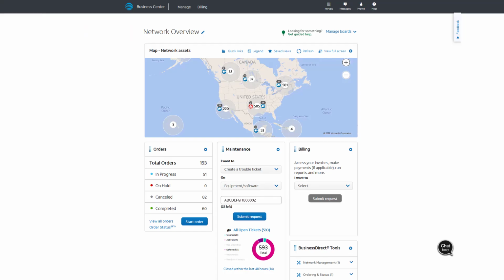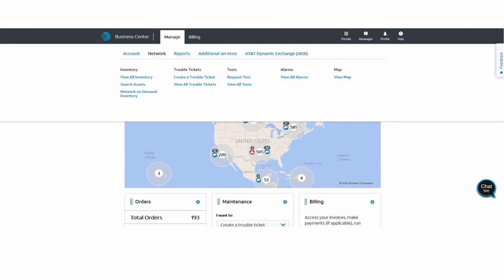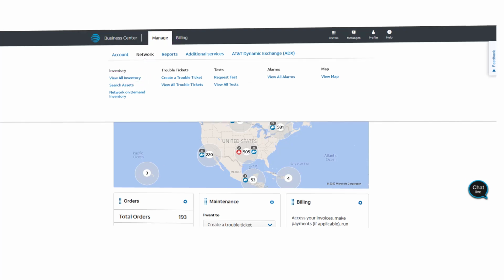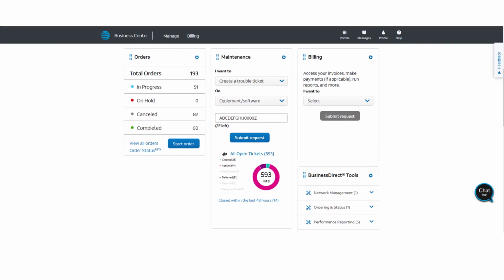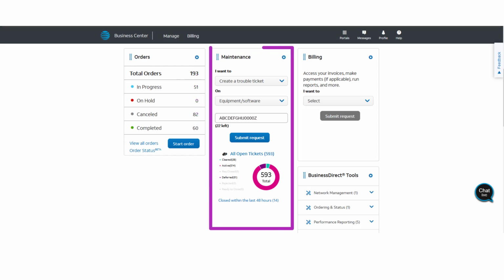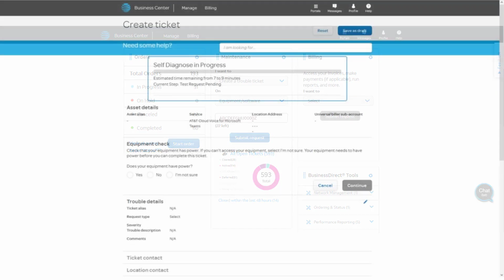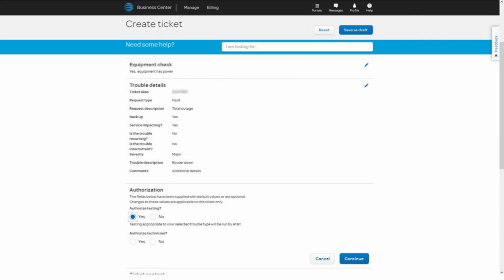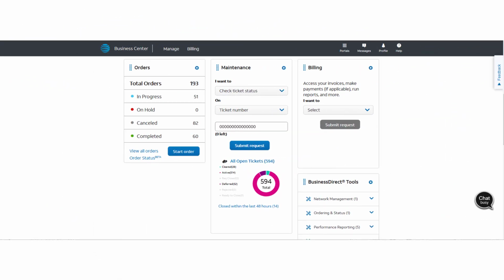Learn how to Create a Ticket in Business Center | AT&T Business Center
Learn how to navigate to maintenance and create a ticket in Business Center.

Learn how to simplify managing your business with online and self-service support

In this short video, you'll learn how to navigate to maintenance and create a ticket in Business Center.

From the main dashboard, there are multiple ways you can open a new ticket.

From the top menu, choose Manage, Network, then Search Assets.

Another way would be to choose Manage, Network, then Create a
Trouble Ticket.

Finally, from the top menu, choose Manage, Network, View All Inventory, then find your location details, and create ticket.

If you would rather use a widget instead of the top menu, from the Maintenance widget.

Choose Create a Trouble Ticket, enter search criteria, then search details.

In our example, we will go to the Maintenance widget and choose Create a Trouble Ticket on Equipment Software, enter our details, then Submit request.

You may be asked if you want to run a self-diagnose analysis.

If you choose Yes, then it will run in the background. You'll be notified when it's ready to be reviewed in a pop-up message with a link to the results of the test.

The create ticket form consists of several sections. Complete each
section in order, and update the required fields.

Once completed, review the ticket, then submit. When you submit the ticket, you will receive a ticket number to track the progress.

You can also talk to us by visiting